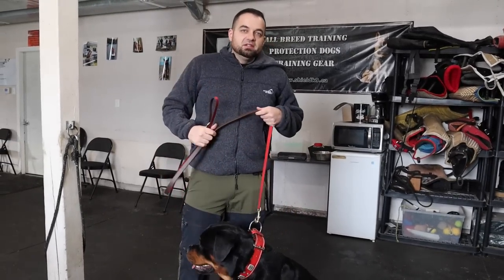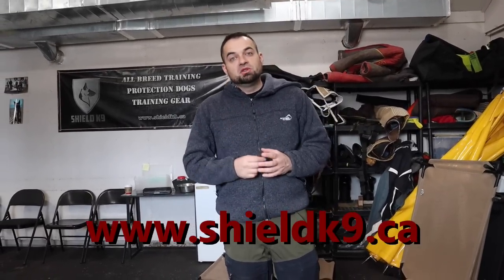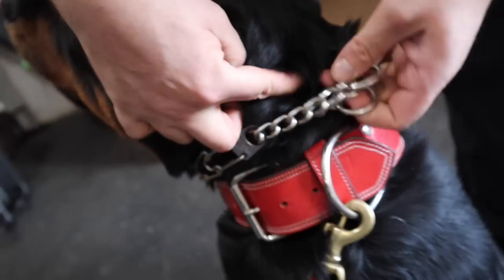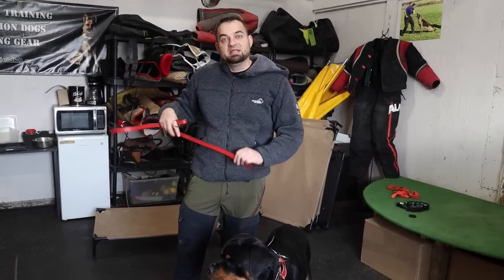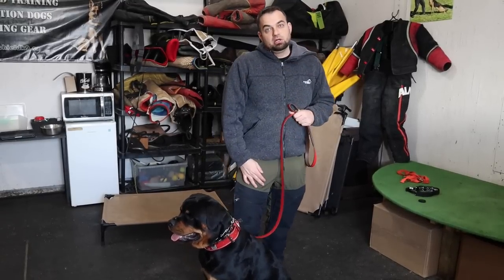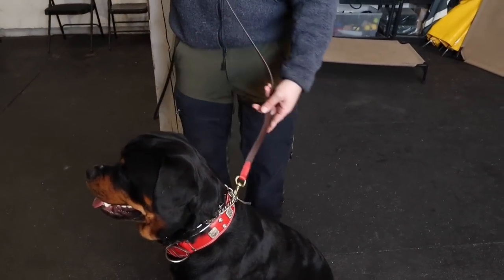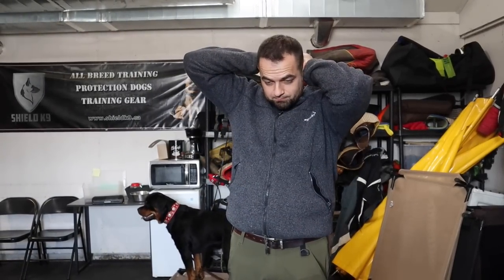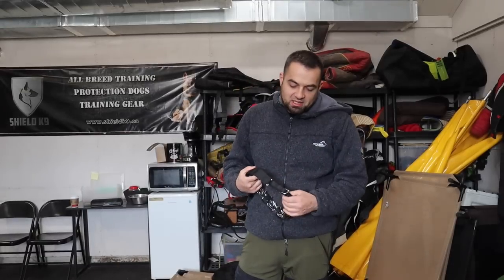How to FIT and USE the PRONG Collar